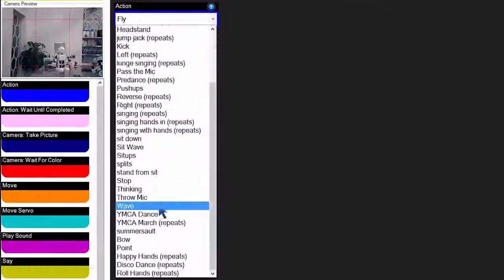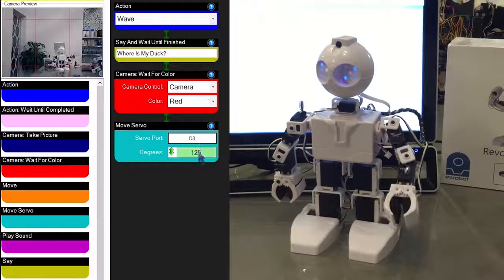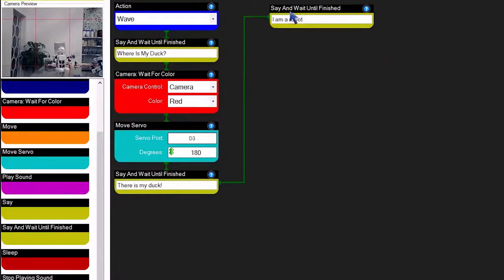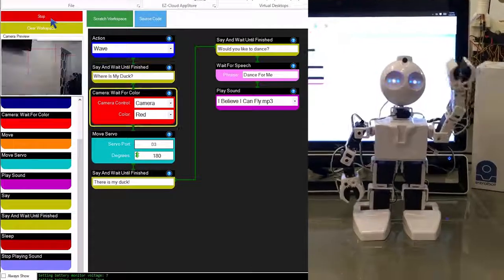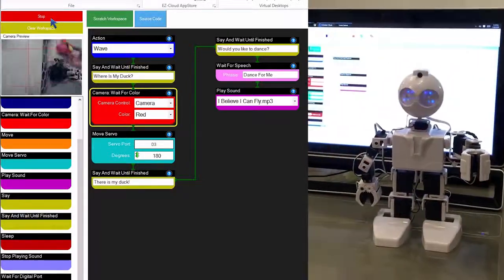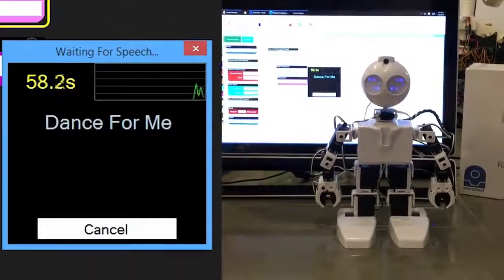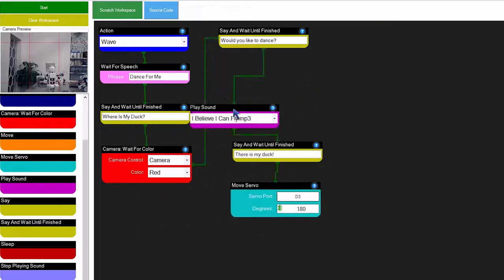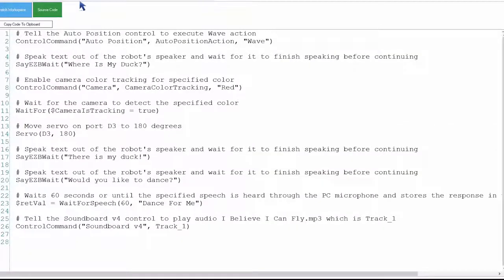RoboScratch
A demonstration on how to use RoboScratch